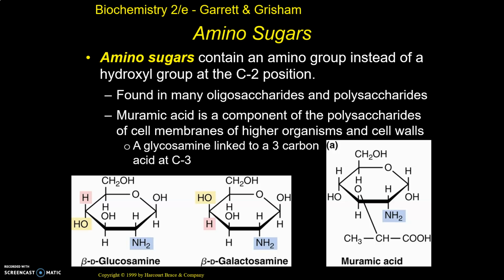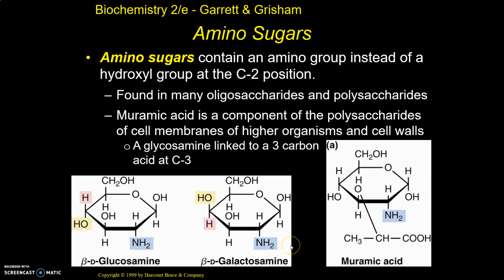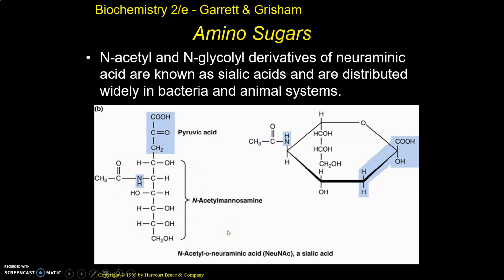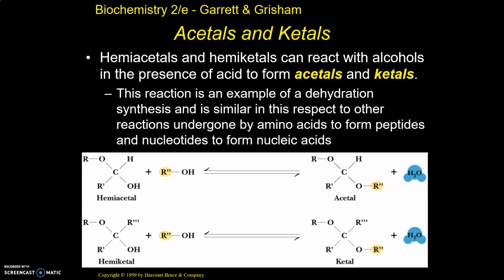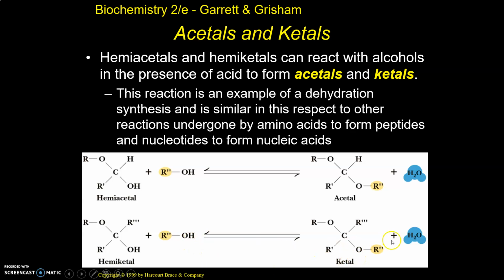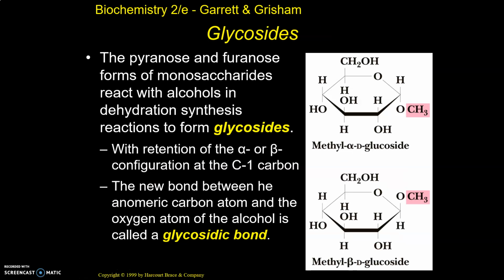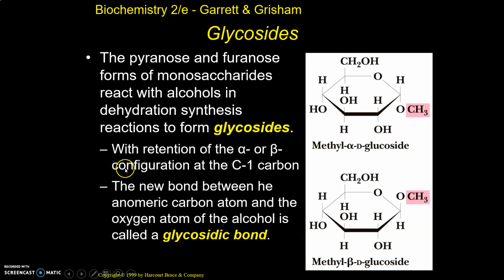Biochem - 3/18 video 4